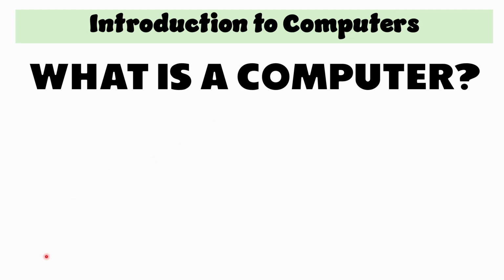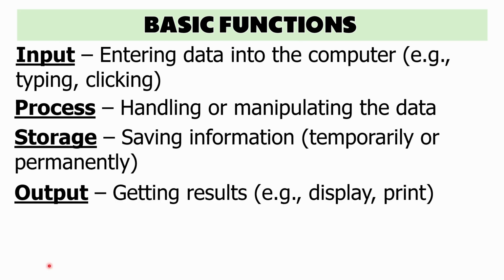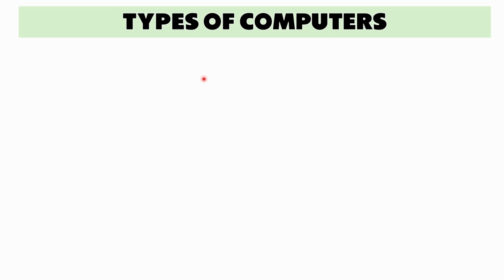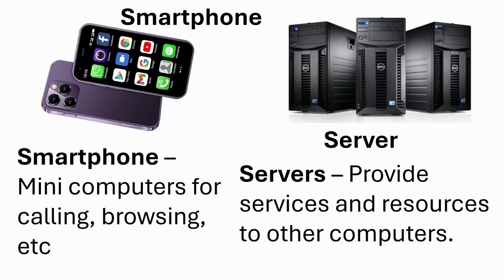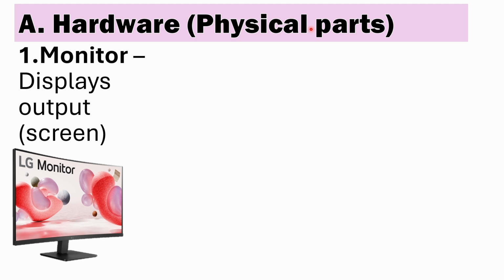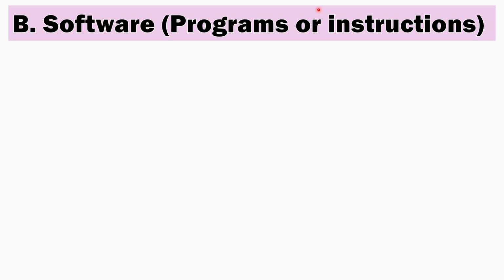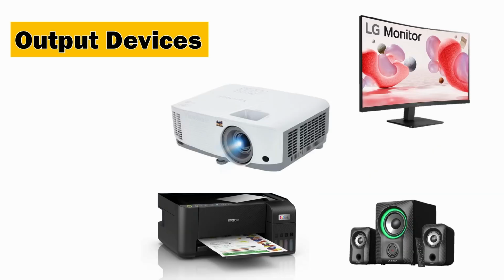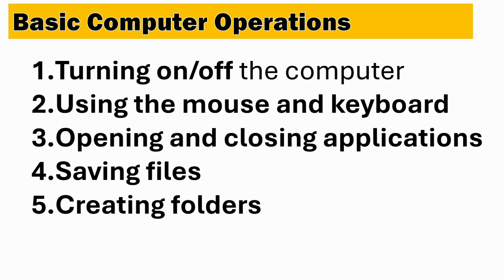Getting to Know Computers: Parts, Functions, and Uses : BASIC COMPUTER LITERACY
This lesson introduces the fundamentals of computer literacy. Students will explore the basic parts and functions of a computer, understand how data flows through input, processing, storage, and output devices, and identify different types of computers. The lesson also covers basic computer operations, the importance of computers in daily life, and the advantages and disadvantages of using them. A perfect starting point for developing essential digital skills!